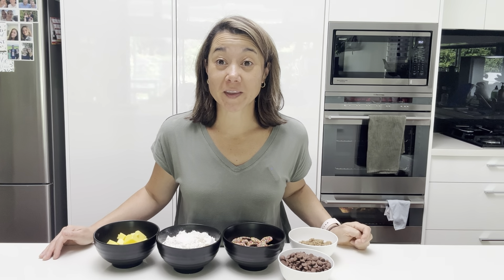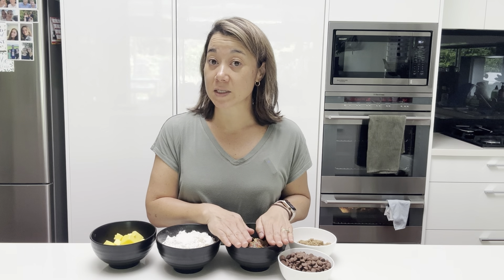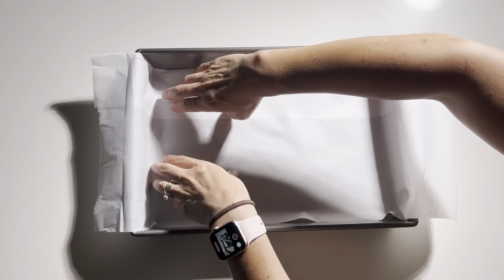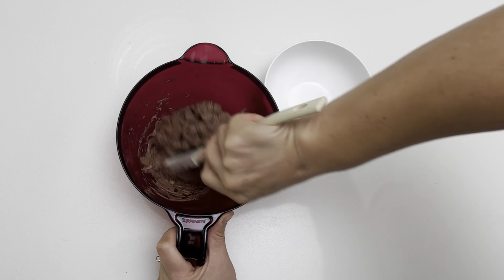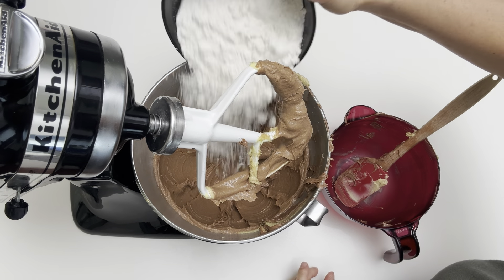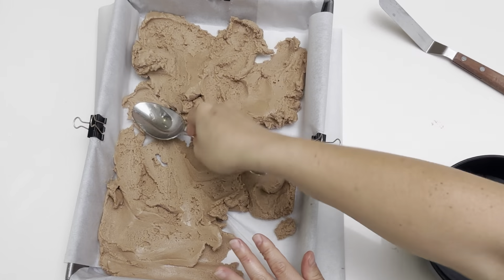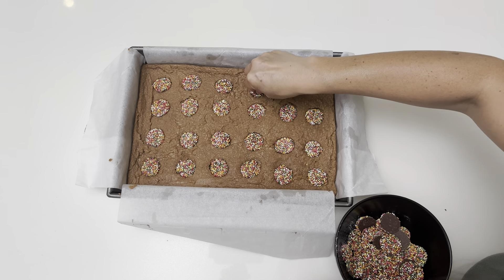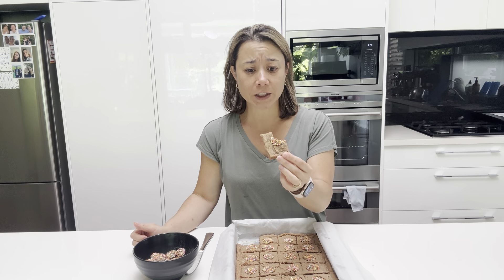Chocolate Freckle Slice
Chocolate Freckle Slice can be whipped up in no time at all and only has 5️⃣ ingredients.

Perfect for a kids party, lunch boxes or afternoon treat. Time to get baking!

Enjoy xx